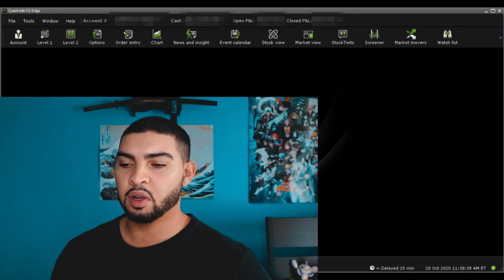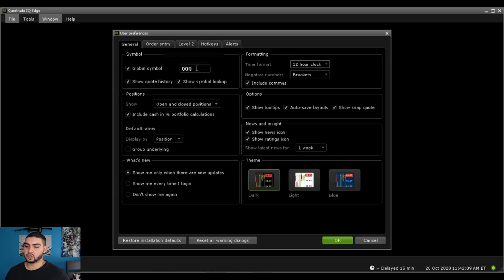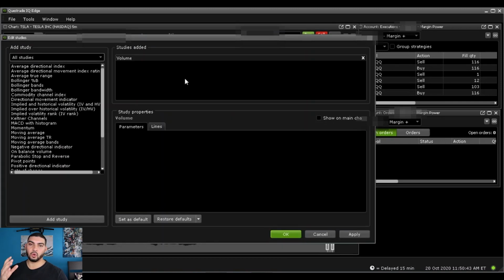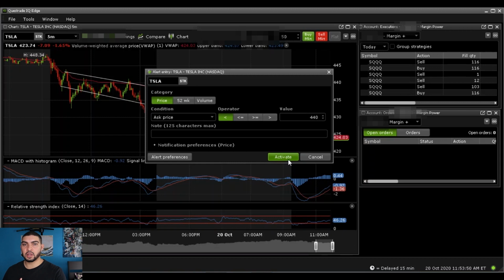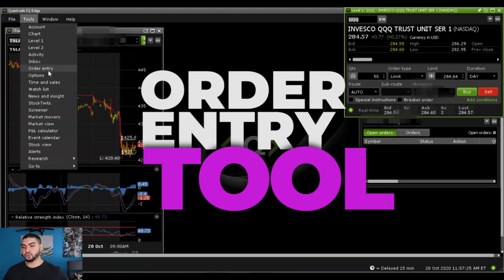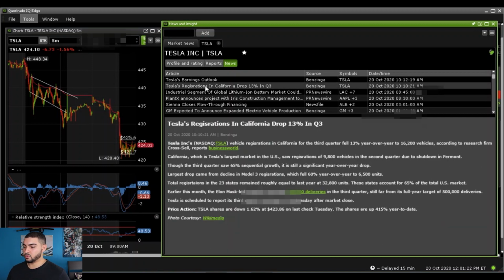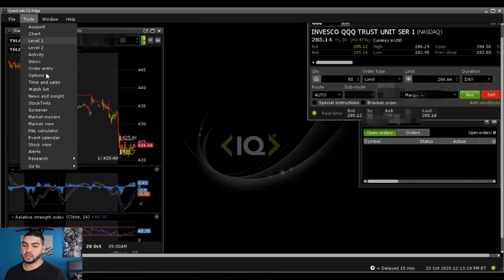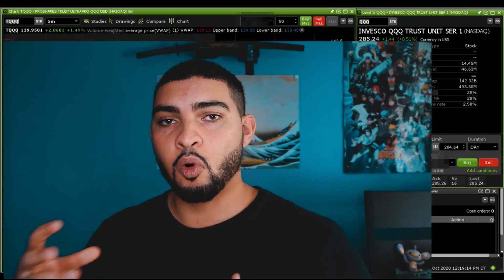QUESTRADE | IQ EDGE 🧑‍💻 SETUP for Canadian DAY TRADERS ✅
The SETUP for IQ EDGE, Questrade's Software for Canadian Day Traders. Check out the Tutorial for more! For more.

If you're a Canadian Day Trader or Swing Trader, IQ Edge is a platform you will eventually come across.

In this Video, we will be making a brief overview of IQ Edge and showing all the tools that are offered along with some tips and tricks to make your setup smoother.

A Guide to help you Navigate :

🔵 What is IQ Edge? 0:00-0:34
🔵 Toolbar + Account Bar 0:34-1:34
🔵 User Preferences 1:34-4:22
The TOOLS
🔵 Account Tool 4:22-5:37
🔵 Chart (Adding Indicators, Trendlines, Alerts) 5:37-9:09
🔵 Level 1 9:09-10:35
🔵 Level 2 10:35-11:04
🔵 Activity 11:04-11:28
🔵 Inbox 11:28-11:45
🔵 Order Entry 11:45-12:07
🔵 Options 12:07-12:37
🔵 Time & Sales 12:37-12:59
🔵 Watchlist & Adding Stocks! 12:59-14:06
🔵 Views and Insights 14:06-14:47
🔵 StockTwits 14:47-15:36
🔵 Screener 15:36-16:43
🔵 Market Movers 16:43-17:24
🔵 Market View 17:24-18:02
🔵 P&L Calculator 18:02-18:08
🔵 Event Calendar 18:08-18:48
🔵 Stock View 18:48-19:36
🔵 Alerts 19:36-19:42
🔵 Research (Market Intelligence + Intraday Trader) 19:42-19:53
🔵 My Setup & Ending Remarks 19:53-20:39

🙋 SOCIAL 🙋

🌸RESOURCES🌸

ABOUT

🎯 My Goal is to provide tips on personal finance to Generation-Z (Gen-Z) and Millenial Canadians based on my experience. I hope to help spark new ideas that will help improve your personal finances.

❌ I feel that there isn't enough support for people within our demographic to reach our financial goals--whether that's to become financially free (not having to worry about money) or to become wealthy and sit on a lot of capital.

💬 I would like to create a space for all of us to interact with each other and discuss different ideas and our progress.

🤝 This is why I value your time and would like you to Subscibe to the channel, let's make progress TOGETHER!

Thank YOU for your support, you truly mean a lot to me!

PLEASE NOTE that I am not a professional in the field of finance. These videos are for educational and entertainment purposes only. I am sharing my experiences and what is helping me reach my personal financial goals, therefore, you and only you are solely responsible for all the financial deicisions that you make. Either consult with a professional or commit your due dillegence before making any significant financial decisions.